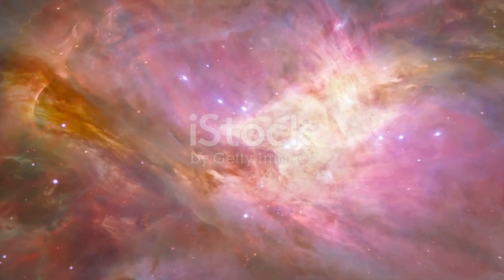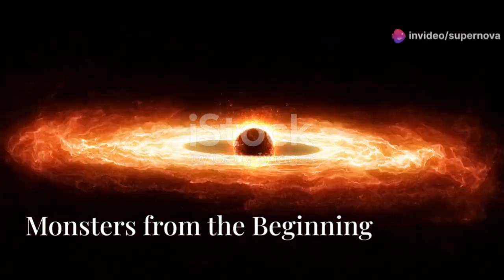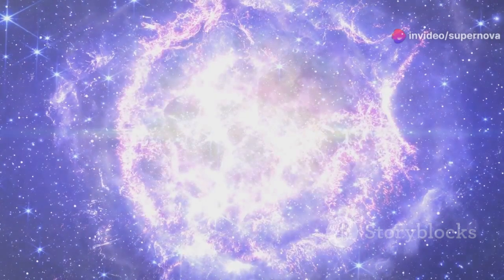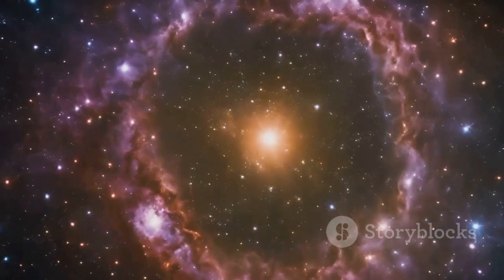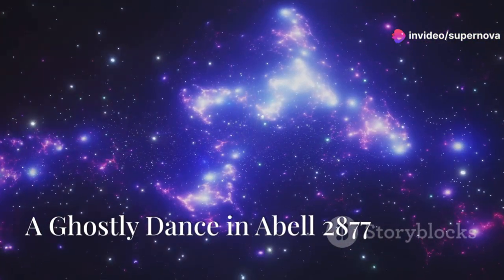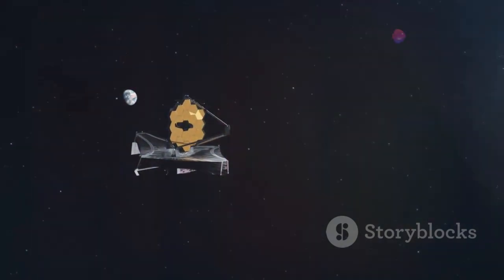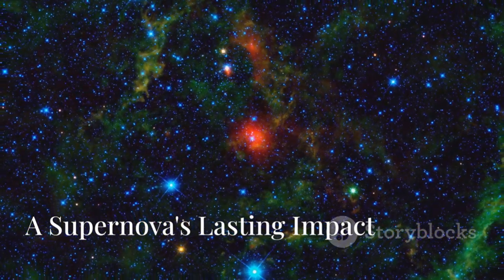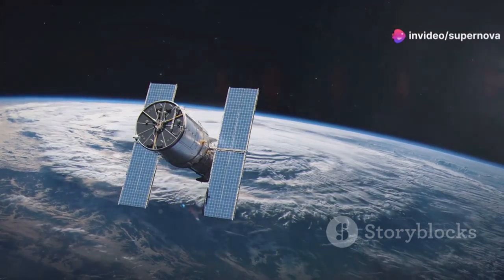James Webb Telescope Detects a Structure that Should Not Exist!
NASA's James Webb Space Telescope has unveiled remarkable new discoveries that are reshaping our understanding of the universe. Among its findings are six ancient galaxies from 13.3 billion years ago, which challenge existing theories about galaxy formation so soon after the Big Bang. Another intriguing discovery is the potential for life on exoplanet K218b, where Webb detected carbon-bearing molecules in its atmosphere. The telescope also revealed detailed structures in the Orion Nebula and discovered free-roaming binary objects, nicknamed "Jumbos," which are completely independent of any star system. A black hole jet in the M87 galaxy was captured with an unprecedented double-helix shape, showcasing the power of Webb's imaging capabilities.

In another region, the Orion Nebula, a horn-shaped nebula was imaged, adding to the growing list of cosmic anomalies uncovered by the telescope. The Serpens Nebula provided an up-close view of star formation, revealing aligned protostellar outflows and the "bat shadow" from a planet-forming disk. Supermassive black holes were also observed in galaxies from the universe's early stages, offering new insights into cosmic evolution. Closer to home, water vapor was detected in PDS 70, hinting at the possibility of water influencing early planetary formation. Each of these discoveries offers a deeper understanding of both the universe’s origins and the potential for life beyond Earth.